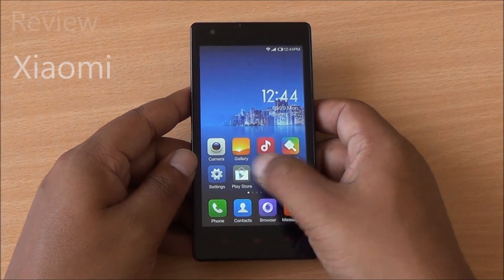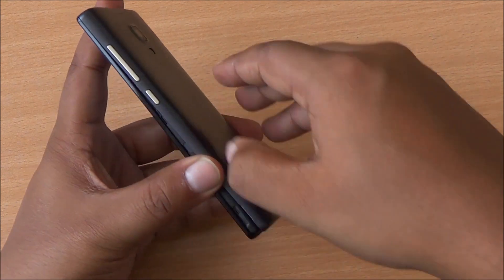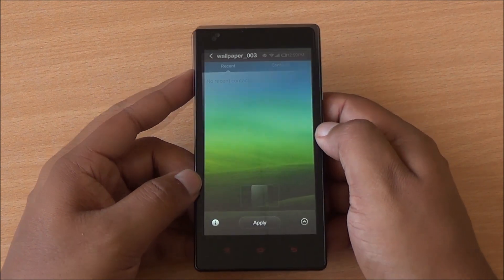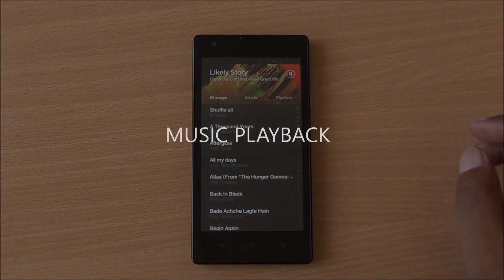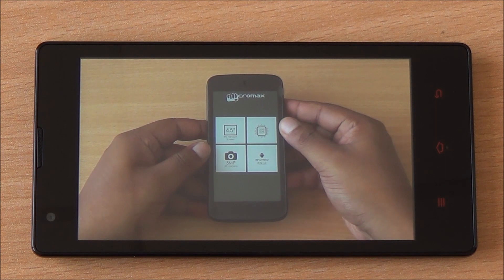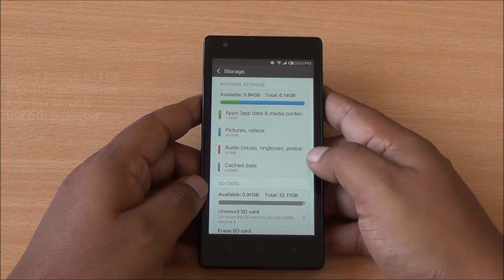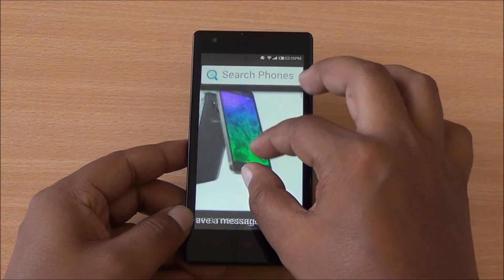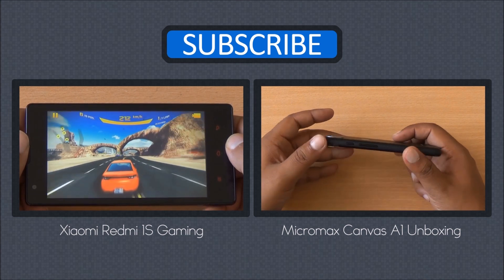Xiaomi Redmi 1S Full Review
Xiaomi Redmi 1S review with a look at its built, battery-life, issues, performance, camera and hardware. The Xiaomi Redmi 1S comes with a quad-core Snapdragon 400, 1 GB RAM running Android 4.3 with MIUI on top available for just Rs. 5999, that too with 8 MP / 1.6 MP cameras. But its the software and heating issues that keep it from becoming an excellent offering in this segment.

You can jump to any part of Xiaomi Redmi 1S review, from here:

1. Build (00:19)
2. Display (02:37)
3. Network & Call Quality (03:06)
4. Camera (03:41)
5. Music Playback (04:58)
6. Video Playback (05:40)
7. Software (06:14)
8. Web Browsing (08:56)
9. Performance (09:22)
10. Wrap-up (09:32)